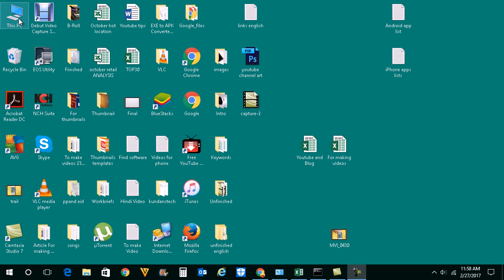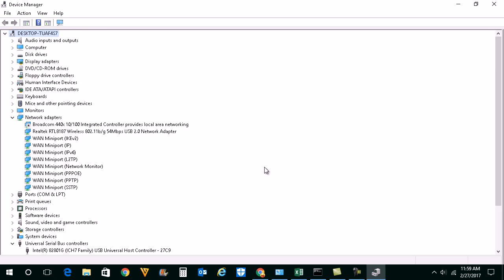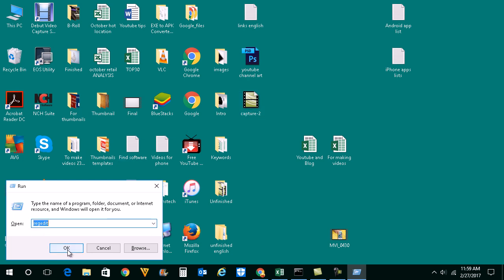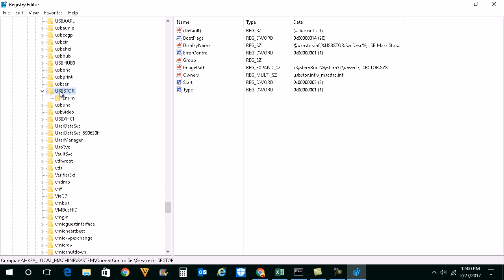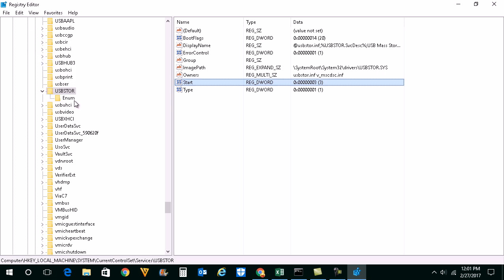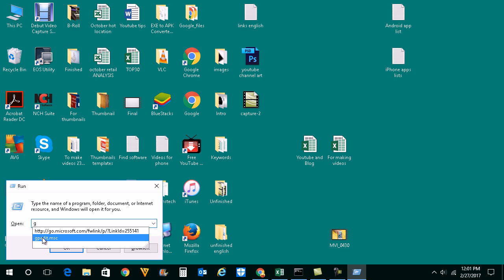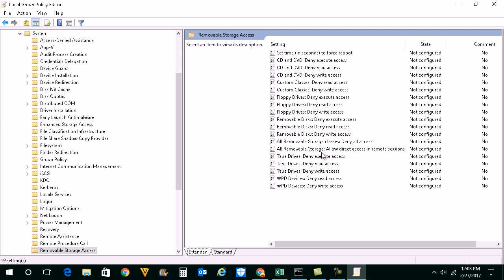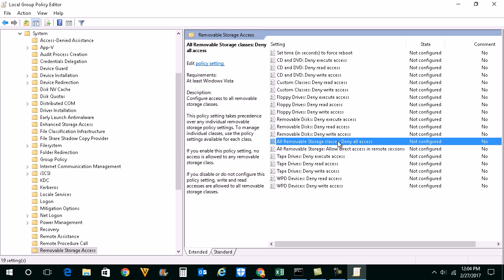How to fix USB drive not recognized or not working in Windows 7, Windows 8 or Windows 10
This video also answers some of the queries below:

usb not recognised
usb not recognized windows 7
usb not recognized windows 10
usb not showing up
usb ports not working windows 10
windows 10 usb not working
windows 10 usb problem

Let's start with the basic.

1. Remove the USB drive from one port and insert it in another port and check whether your USB drive works or not. Also make sure that the USB ports are not disabled through group policy or registry.
2. If not then you can try the following steps to fix the problem.
3. Right click on "My computer icon".
4. Select properties.
5. Select "Device Manager". You need to be logged in as an adminstrator to use this feature.
6. Expand "Universal Bus controllers".
7. Right click on "USB Mass storage Device" and select "Uninstall".
8. Remove USB drive and insert it again.
9. The computer will reinstall the driver for USB.

If all of these steps don't make then make sure that your USB drive is in good condition.

If you have access to another computer then you can check USB in the other computer.